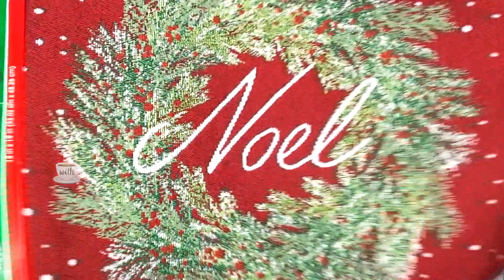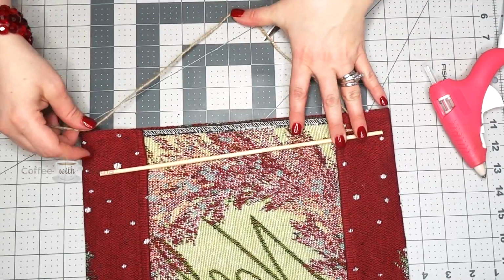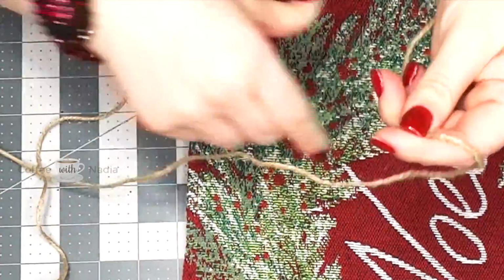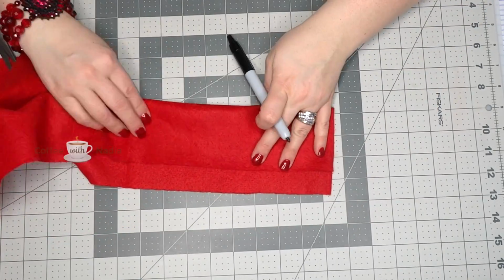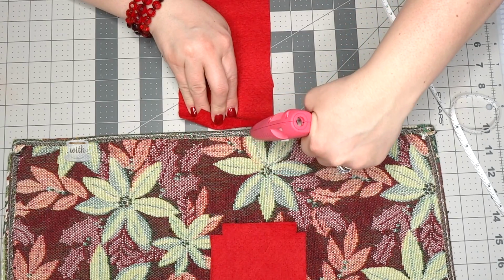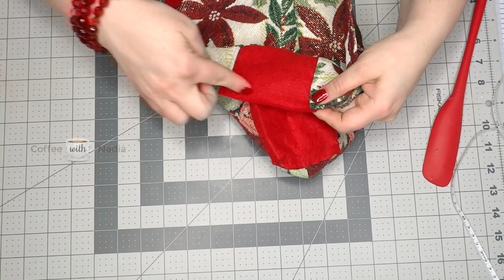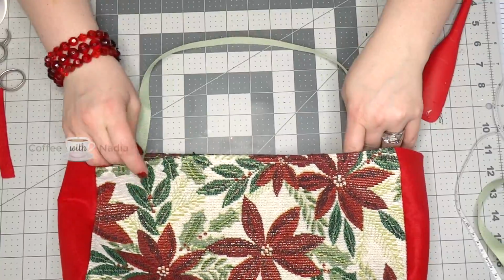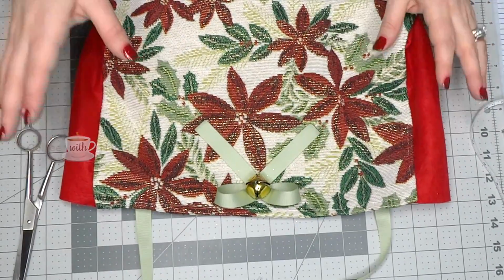Dollar Tree NO SEW Placemat Tote bag and Wall Art DIY | Nadia Beez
I decided to get creative with Dollar Tree Placemats and made a no sew wall hanging and a tote bag.  Hope you enjoy, xoxoNadia💋

⚜️Amazon Shop
⚜️ATTENTION This video/channel is not intended for children.  The DIY supplies I use may be sharp, hot or otherwise not intended for children.